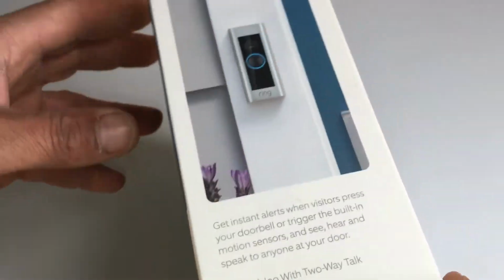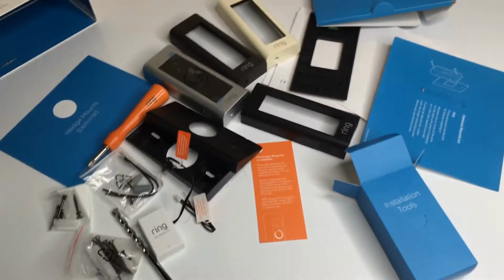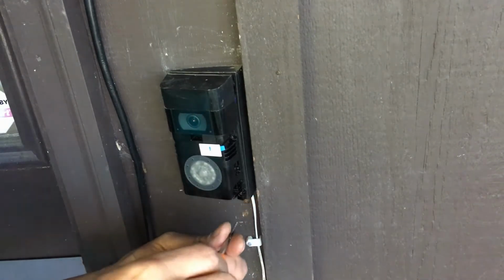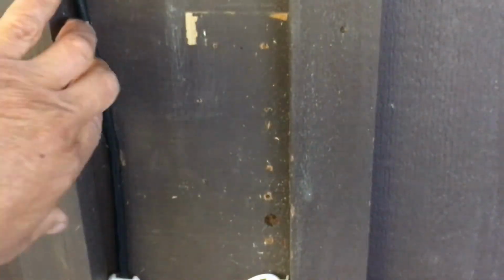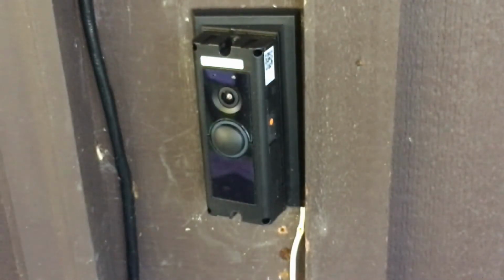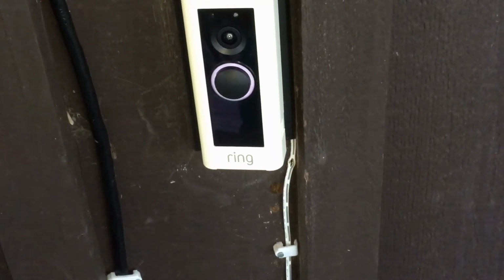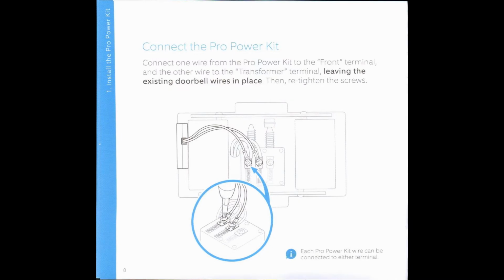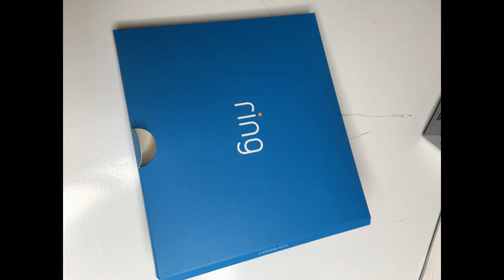Ring Video Doorbell Pro Upgrade from first Version BH# 2100850 Manufacturer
Ring Video Doorbell Pro Upgrade from first Version
BH# 2100850 MFR
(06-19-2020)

Cost:  $109.09  (USED)

Ring Video Doorbell Pro
Screwdriver
4 x Interchangeable Faceplates
Optional Wiring and Connectors
Drill Bit
Pro Power Kit
Installation Screws and Anchors
1-Year B&H Warranty

Ring Video Doorbell Pro Specs
Camera
Resolution and Frame Rate 1920 x 1080
Field of View 160°
Night Vision Yes
General
Encryption Yes
Communications
Wi-Fi Wi-Fi 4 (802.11n); Dual-Band (2.4 & 5 GHz)
Intercom Yes
Power
Power Type Requirement Hardwired
Power Requirements 16 to 24 VAC; 30 VA Transformer
Environmental
Operating Temperature -5 to 120°F / -21 to 49°C
Physical
Dimensions 4.5 x 1.9 x 0.8" / 114.3 x 47 x 20.3 mm
Packaging Info
Package Weight 1.65 lb
Box Dimensions (LxWxH) 8.425 x 8.031 x 6.772"

Manual

Hereby, Ring Inc. declares that this consumer electronic is in compliance with the essential requirements and other relevant
provisions of Directive 1999/5/EC. The declaration of conformity may be consulted
Protect the device from direct sunlight. Install the device at dry locations and protect it against rain and humidity. The device
may not get contact to salt water or other conductive liquids. The device must be charged only within a building in a dry state.
Caution: Risk of explosion if battery is replaced by an incorrect type.
Dispose of used batteries according to the instructions.
Key Features
Camera & Doorbell to Monitor Front Door
1920 x 1080 Video Resolution
IR LEDs for Night Vision
160° Field of View
2-Way Audio & Noise Cancellation
Comes with 30 Days of Cloud Storage
Motion Detection with Programmable Zones
-5° to 120°F Operating Temp
Includes Four Interchangeable Faceplates
Requires Existing Hardwired Doorbell
Show Less
When you attach the Ring Video Doorbell Pro from Ring to your existing hardwired doorbell, you are able to monitor your front door area using your mobile device. The Ring Doorbell Pro features 1920 x 1080 resolution for high-quality images, and it has built-in IR LEDs for use at night or in low-light conditions. The camera has a 160° field of view

Ring Video Doorbell Pro Overview
When you attach the Ring Video Doorbell Pro from Ring to your existing hardwired doorbell, you are able to monitor your front door area using your mobile device. The Ring Doorbell Pro features 1920 x 1080 resolution for high-quality images, and it has built-in IR LEDs for use at night or in low-light conditions. The camera has a 160° field of view for a wide coverage area, and integrated 2-way audio allows you to listen and respond to those you are monitoring

The doorbell can be used in temperatures as low as -5°F and as high as 120°F, enabling operation in a wide variety of environments. Additionally, the package comes with four different colored faceplates (black, charcoal, silver, and white) so that you can match the doorbell to your home's exterior or your existing hardware. Motion detection with programmable zones will send an alert to your smartphone or tablet when movement is detected in one of the motion zones, and bank-grade encryption offers safe transfer of data from the doorbell to your mobile device.

The Ring Doorbell Pro comes with 30 days of Cloud recordings, however, if you would like to record footage after this, you will need to purchase a monthly or yearly Cloud subscription. With the subscription, you will be able to view and download up to 6 months of recordings, and you will also be able to share recordings with friends, neighbors, and law enforcement. Additionally, you can permanently save files that are important to you and delete any unwanted files. The package also includes mounting hardware and a power kit.

1080p resolution provides clear, high-quality video
160° field of view for a wide coverage area
Integrated IR LEDs provide night vision for use at all times
2-way audio with noise cancellation allows you to speak and listen to those you are monitoring
Motion detection with programmable motion zones
-5° to 120°F operating temperature for performance in extreme climates
Bank-grade encryption enables a secure transmission of data
Includes four interchangeable faceplates for matching your existing hardware
Comes with 30 days of Cloud recording; subscription required for further use of Cloud storage